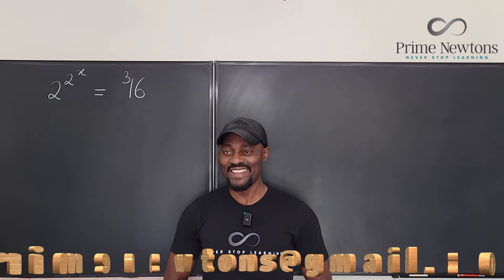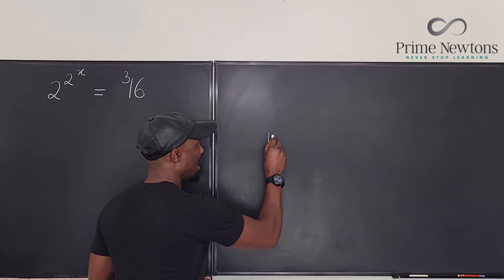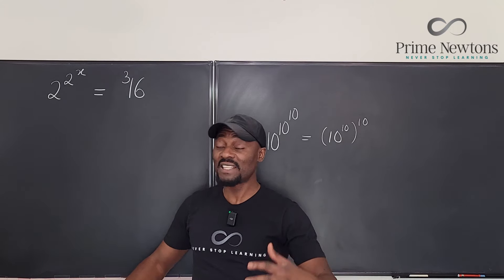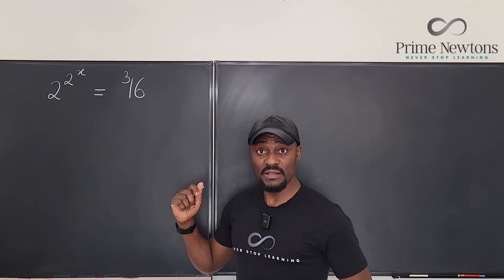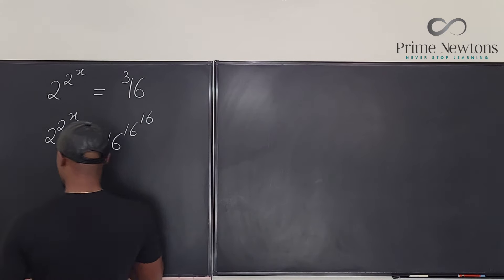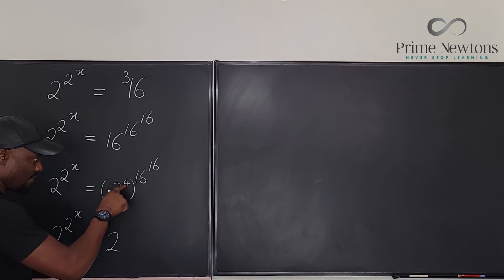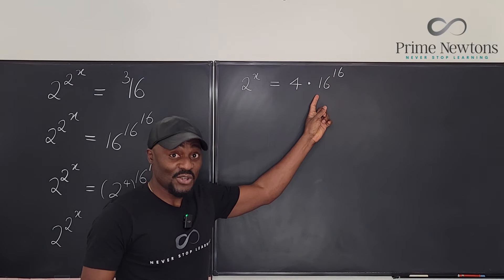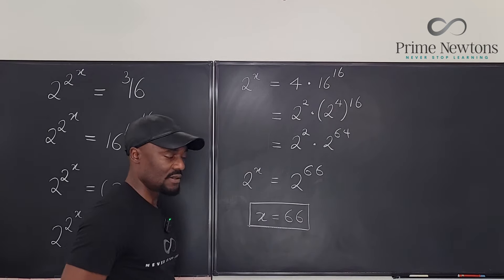2^(2^x) = 16^(16^16)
This problem is from the Guts section of a Harvard-MIT math tournament. I explained how the order of operations works with tetration while referencing my previous video on the subject.